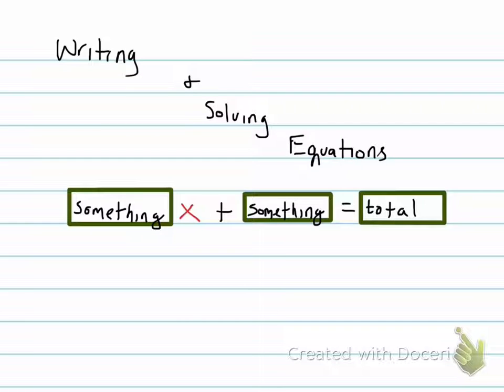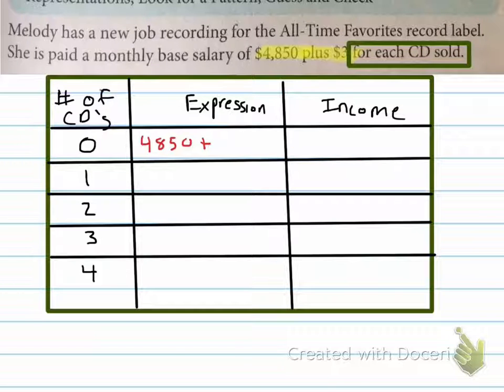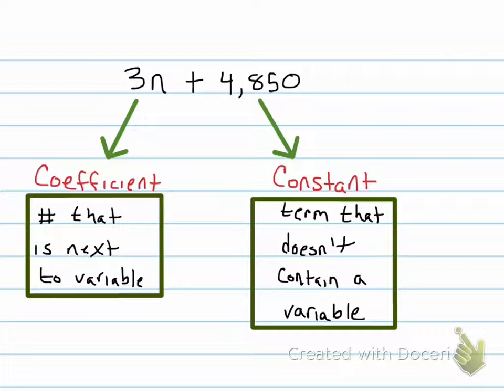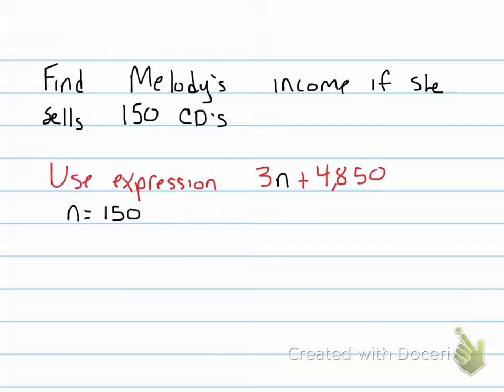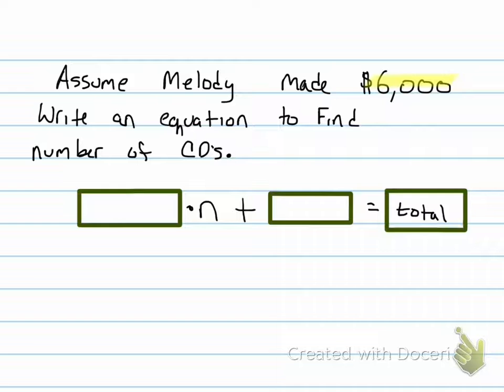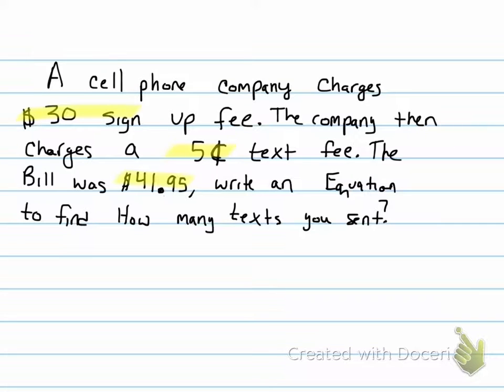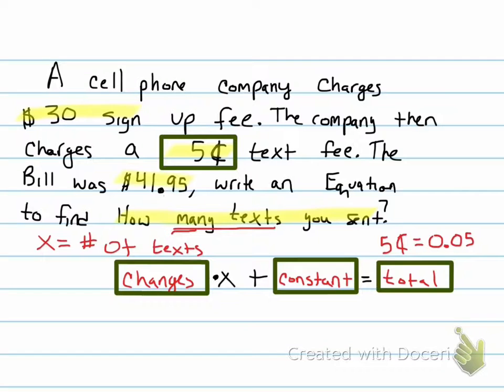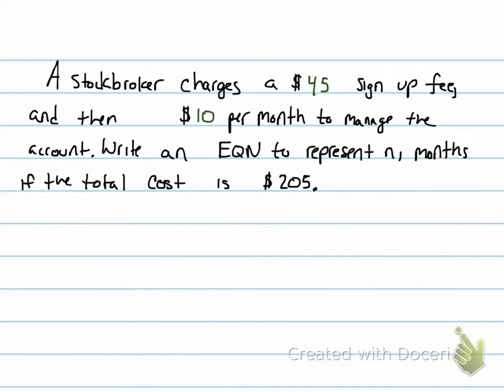Writing and solving equations